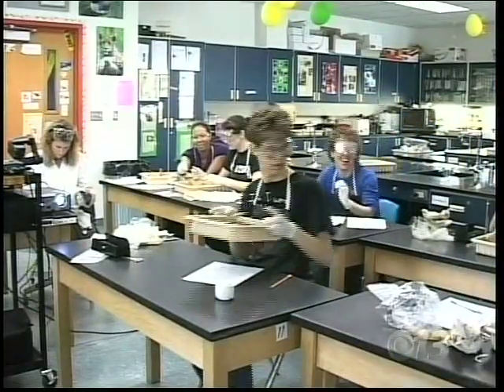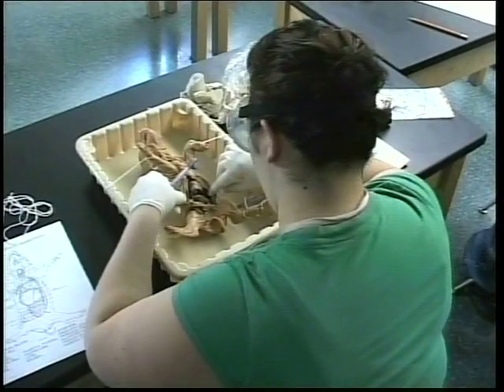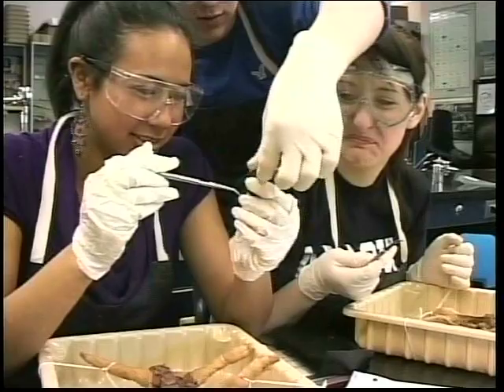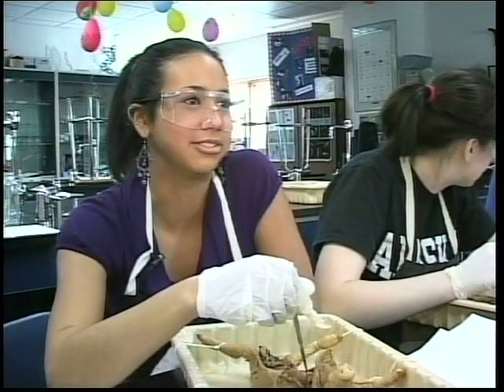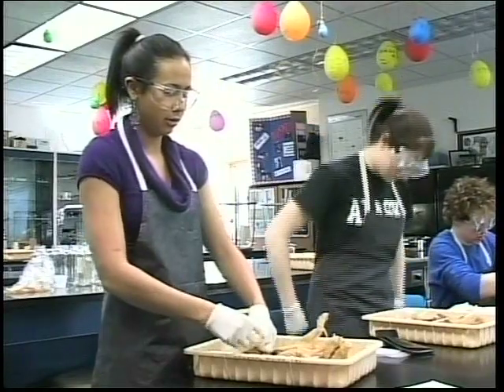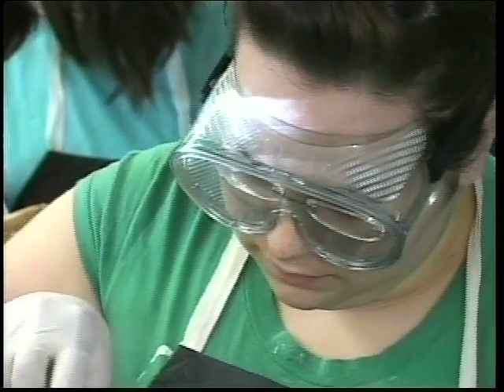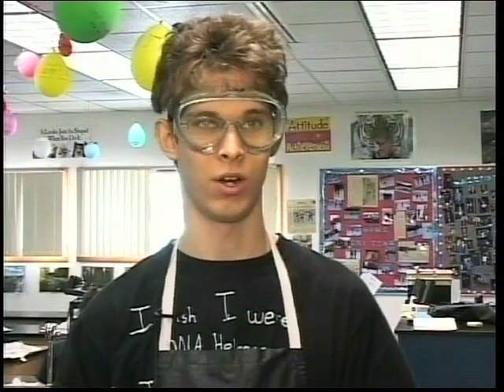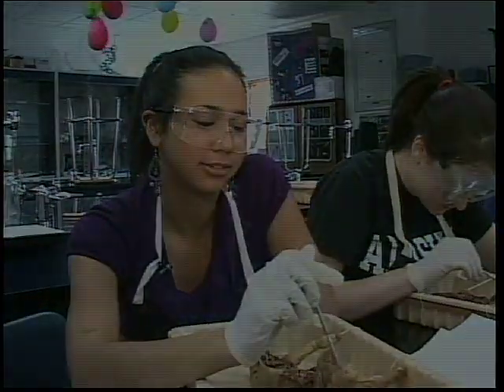North Pole Students Prepare for AP Biology Test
Students at North Pole High School dissect pigs in preperation for the AP Biology test.